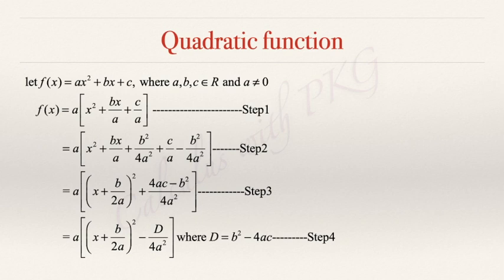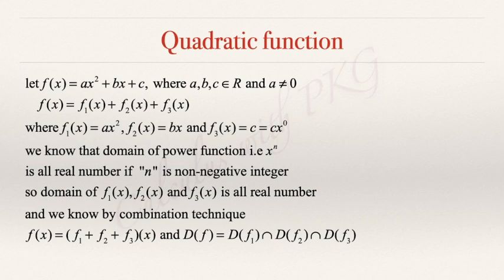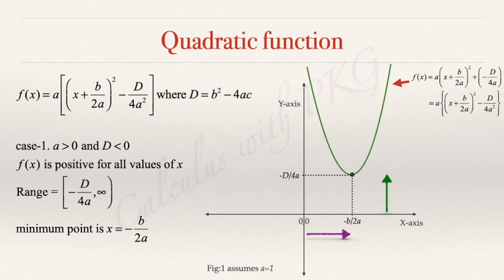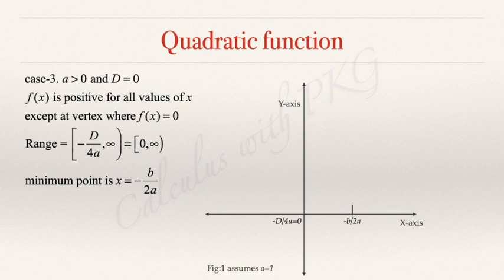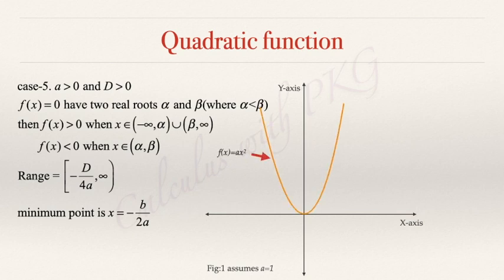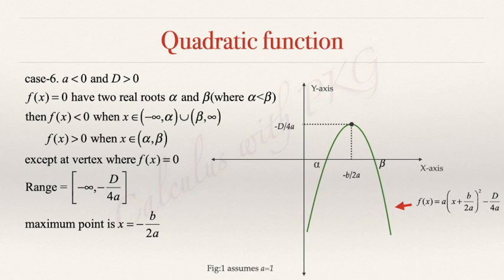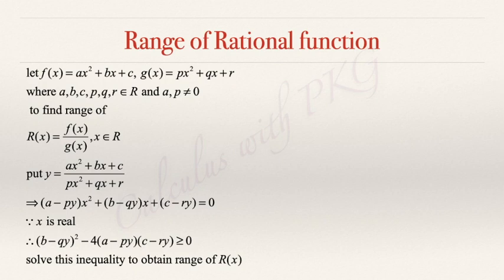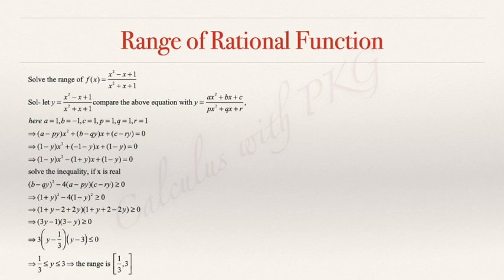Graphing Quadratic Functions in vertex & standard form|| domain and range of Rational function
This algebra 2 / precalculus video tutorial explains how to graph quadratic functions in standard form and vertex form.   the maximum and minimum values, and how to graph using transformations.  This video also shows u  how to find domain and range of a rational function using inverse
Here is a list of topics:
1.  Graphing Quadratic Functions
2.  Standard Form vs Vertex Form
3.  Opens Upward vs Downward
4.  Maxima and Minima - Quadratic Functions
5.  How to Find the X and Y coordinates of the Vertex
6.  X Coordinate Vertex Equation x = -b/2a
7.  Domain and Range of Quadratic Functions
8.  Graphing Using Transformations
9.How to find domain and range of a rational equation using inverse